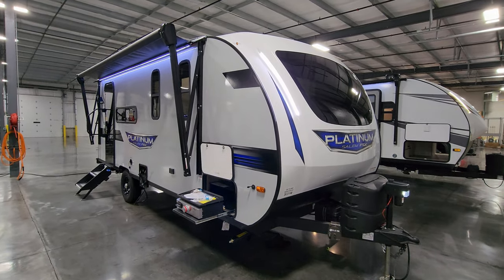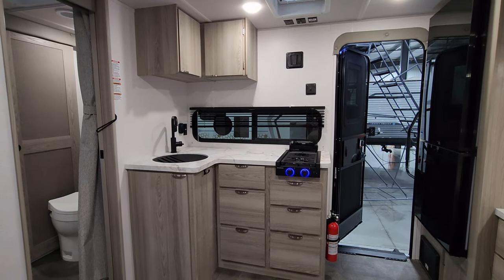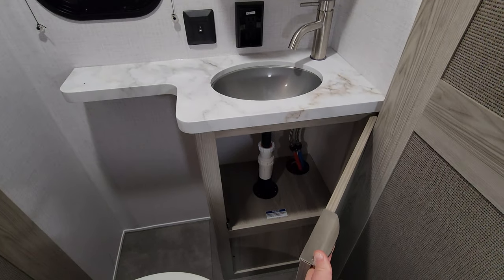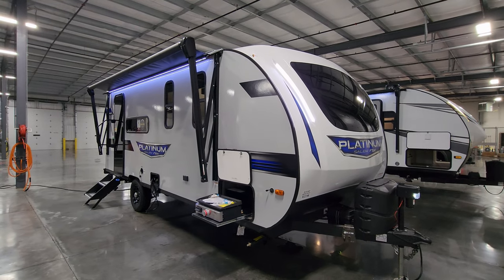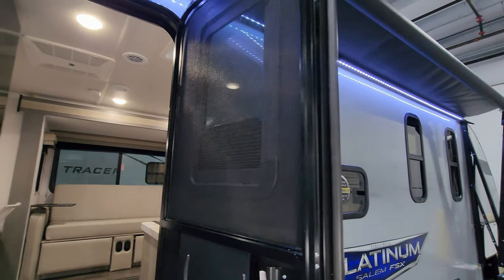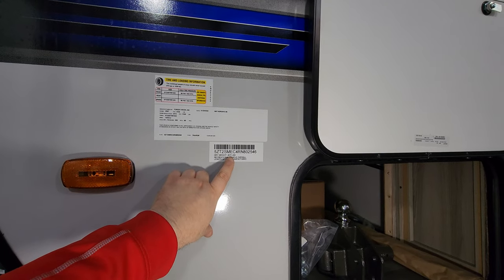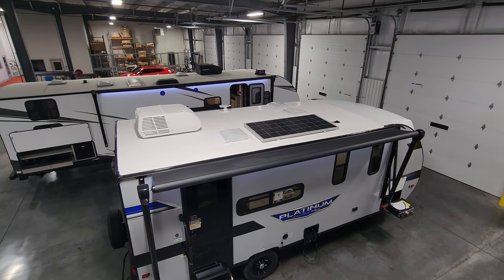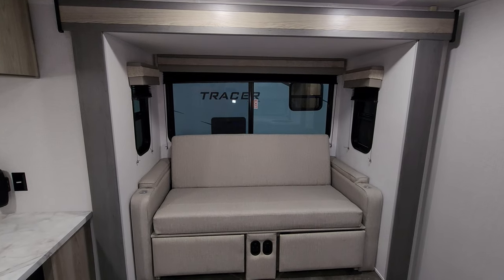Small RV With A Desk! 2024 Salem FSX 163RDSKX Travel Trailer by Forestriver at Couchs RV Nation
Hi everyone! It's Ray here again with another All About RVs camper tour and today we are taking a look at the new 2024 SALEM FSX 163RDSKX by Forestriver RV. In this 2024 SALEM FSX 163RDSK trailer tour, you will see the latest interior and exterior colors along with some new features that the Salem FSX camper has to offer for its 2024 lineup.

The Salem FSX 163RDSK floorplan features a single slide with theater seating, a front bedroom, pass pass-through bath, and a kitchen in the rear with a mobile workstation along the back wall. The exterior includes a pullout LP griddle, LP quick connect, and removable underbelly panels.

2024 SALEM FSX 163RDSK BASIC SPECIFICATIONS
HITCH WEIGHT: 515 lb.
GVWR: 5,725 lb
UVW: 4,299 lb.
CCC: 1,316 lb.
EXTERIOR LENGTH: 22' 11"
EXTERIOR WIDTH: 90"
FRESH WATER: 39 gal.
GRAY WATER: 30 gal.
BLACK WATER: 30 gal.
AWNING SIZE: 15'

2024 SALEM FSX 163RDSKX Couples Camper
Factory Standards
Power Awning w/ Adjustable Legs, Exterior LED Light Strip Under Awning, Backup Camera Prep, Solar Preps, USB Charging Outlets, Portable Bluetooth Stereo, Upgraded Appliance Package, Friction Hinge Entrance Door, EZ Entrance: Double Step + XL Folding Grab Assist Handle, Extra Large Windows, Window Valance Package, Deep Single Basin Kitchen Sink, Upgraded Hypoallergenic Mattress, Outside Hot/Cold Shower, Black Tank Flush, Power Roof Vents
 Premier Partner Package
Black Glass Entry Door w/ Window, Tinted Exterior Windows for Privacy, 60,000Tankless on Demand Hot Water Heater, Double Swing Black Glass Refrigerator for Versatile Access, Underbelly Accessibelly System for Climate and Debris Protection
 RVIA Seal
Interior Decor
 Henly
Factory Options
 Extended Power Package
 Platinum Package
Smooth Fiberglass Exterior Walls, Fiberglass Front 3/4 Cap, Automotive Grade Windshield, Fold Down Solid Step at Main Entry, Extended Power Package (200W Solar Panel, 30 Amp Controller), Power Tongue Jack, Platinum Graphics Package, Upgraded Steel Wheels (Adds approx 150 lbs)
12V Deep Cycle Battery - Free!

In stock and On Order Salem FSX campers at Couchs RV Nation

2024 SALEM FSX 163RDSK RV Video Chapter Start Times:
2024 SALEM FSX 163RDSK Review Intro: 0:00
2024 SALEM FSX 163RDSK Interior: 0:31
2024 SALEM FSX 163RDSK Exterior: 6:26
2024 SALEM FSX 163RDSK Slide Out Closed: 12:48